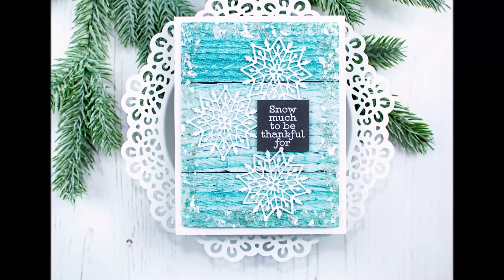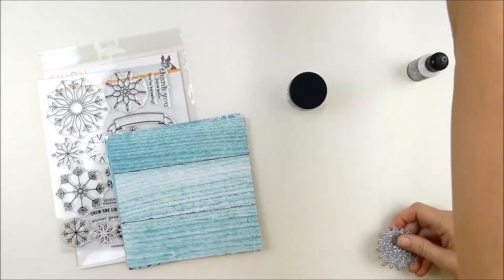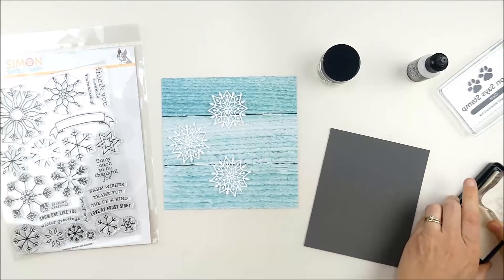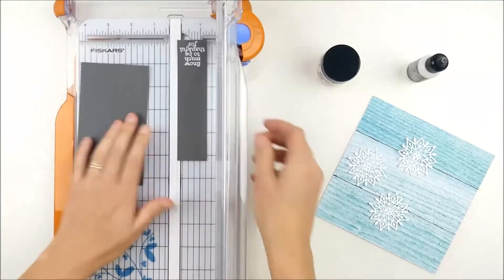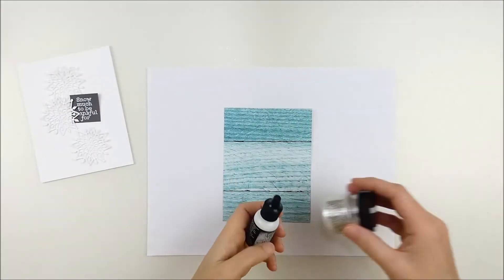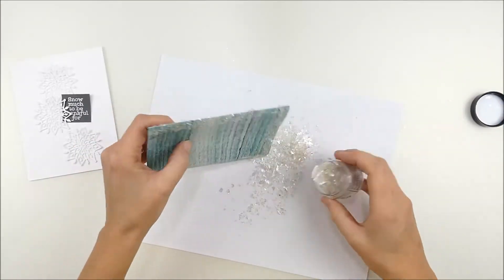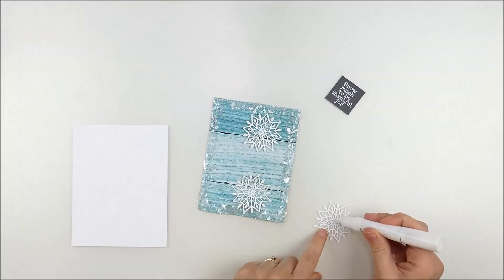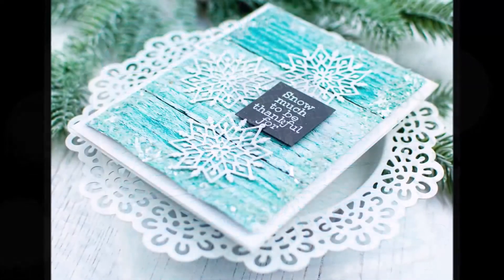Glittery Snowflake Card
The new Simon Says Stamp January 2020 Card Kit - Snowflake Builder is so sparkly and fun! Come join me as I make this sparkly and wintry card using the kit contents!

• Simon Says Stamp Card Kit of The Month JANUARY 2020 SNOWFLAKE BUILDER ck0120

• Simon Says Clear Stamps SNOWFLAKE BUILDER sss202082

• Simon Says Stamp MINI SNOWFLAKE MANDALA Wafer Dies sssd112113

• Tim Holtz DISTRESS MICA FLAKES Ranger tdr69140

• Tim Holtz Distress Collage Medium MATTE 1OZ TDA58076

• 3M Scotch DOUBLE-SIDED FOAM TAPE Permanent 4016

• Simon Says Stamp Embossing Ink Pad CLEAR INK066 Dads And Grads

• Crafter's Companion GEMINI JUNIOR Die-Cutting And Embossing Machine USA...